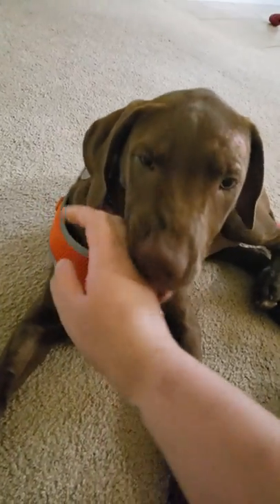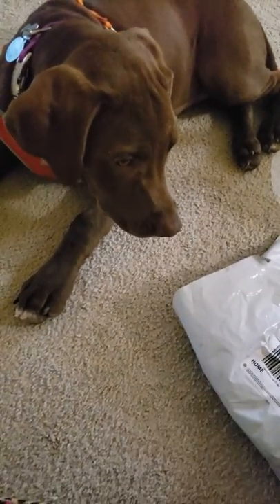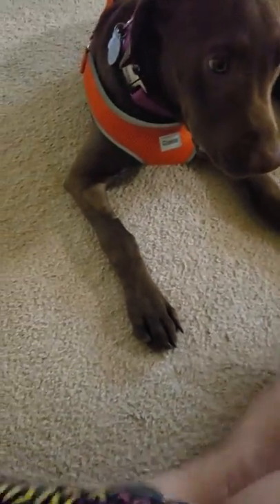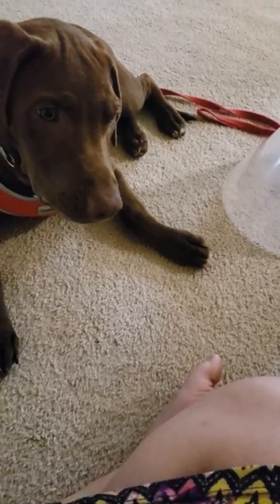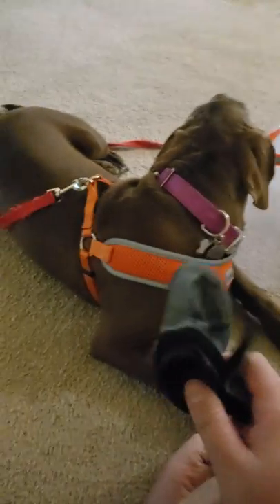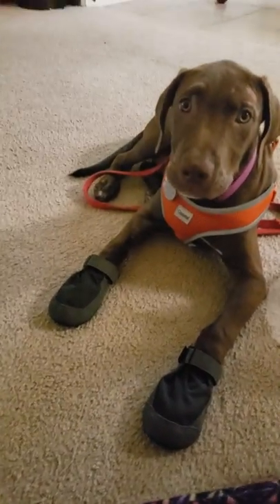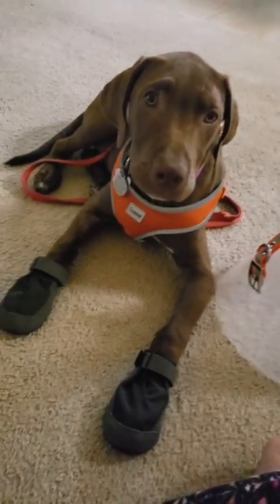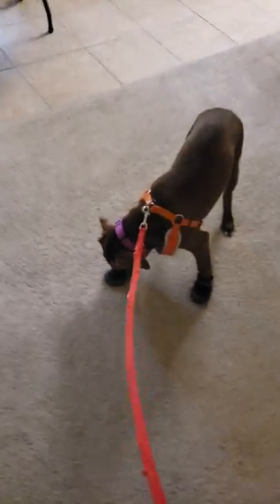UNBOXING!!!! AND QUICK UPDATE ON ROSIE!!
I ordered all weather booties for Rosie from ruffwear, due to the heat of the pavement, asphalt and other surfaces shse will walk on outdoors as the climate here in the greatwr tampa bay area tampa where we live is extremely hot. sorry for the short video i fil on my phone currently and these videos will be unedited due to technical issuee..